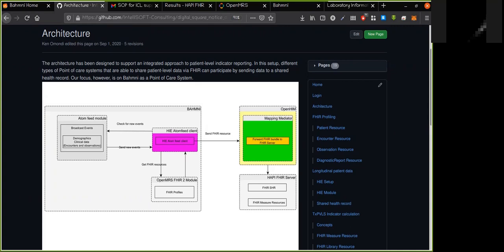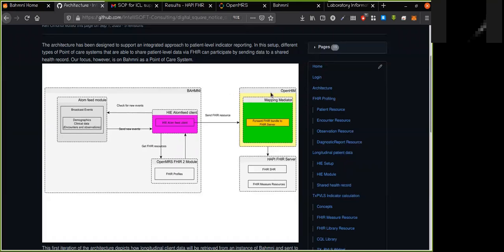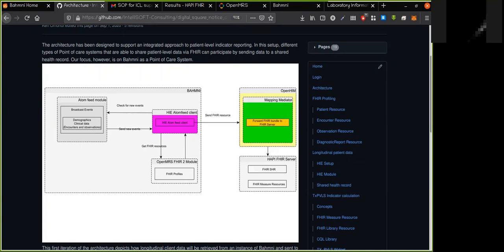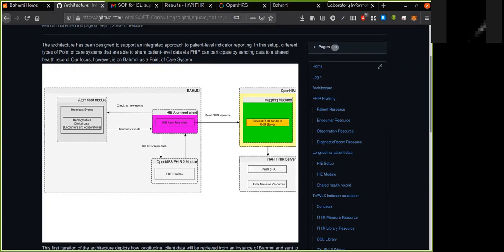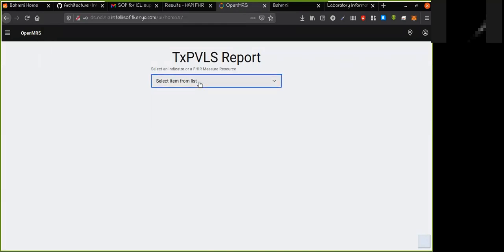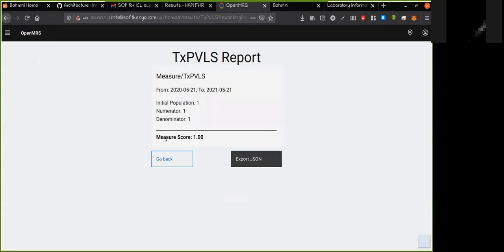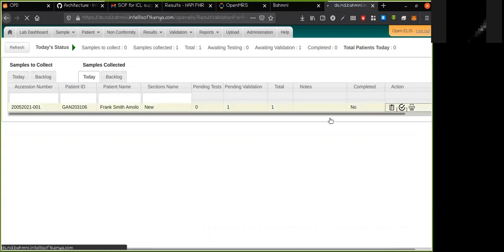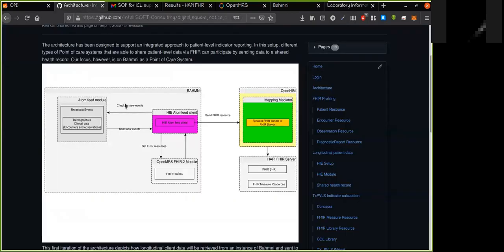Patient Level Indicator Reporting (PLIR )using Bahmni | IntelliSOFT Consulting Ltd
This innovation aimed at developing a Proof-of-Concept to demonstrate an approach to patient-level monitoring through the use of a health information exchange that supports onboarding of multiple digital health systems through HL7 FHIR-based interfaces and a FHIR-based terminology services layer.

The PLIR project aimed to demonstrate a framework that enables extraction, sharing and reporting of indicators from individual digital client records through the use of HL7 FHIR and related Integrating the Healthcare Enterprise (IHE) profiles.

PLIR utilises an open-source health information exchange based on the OpenHIE framework that enables the sharing of health data across separate health information systems and the underlying design supports an integrated approach to patient-level indicator reporting.

(IntelliSOFT was funded by Digital Square for this project, a PATH-led initiative funded and designed by the United States Agency for International Development, the Bill & Melinda Gates Foundation, and a consortium of other investors, in support of the Bahmni Patient-level Indicator Project)